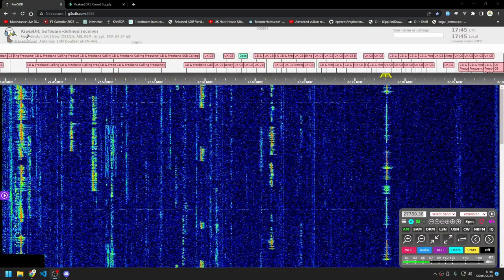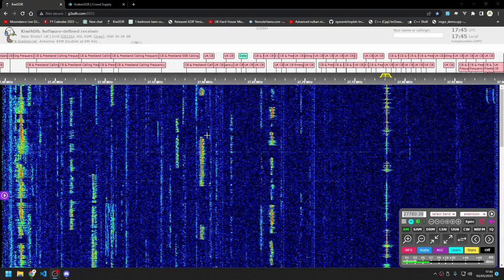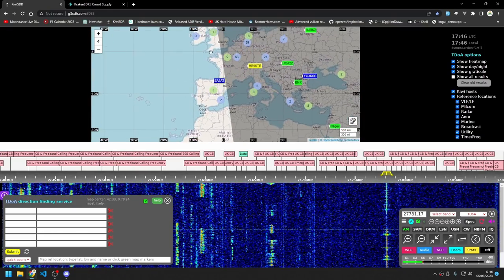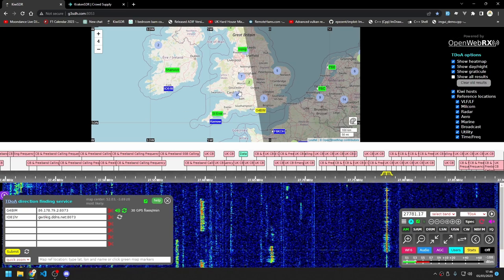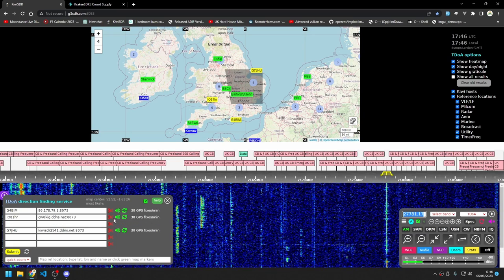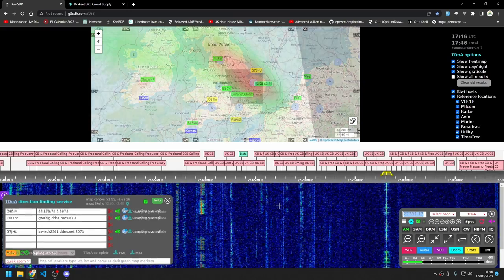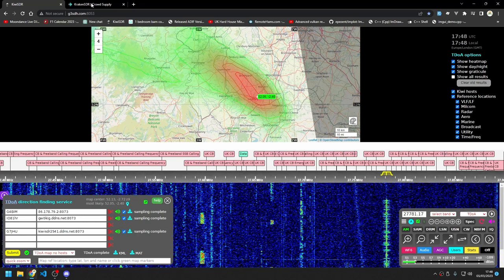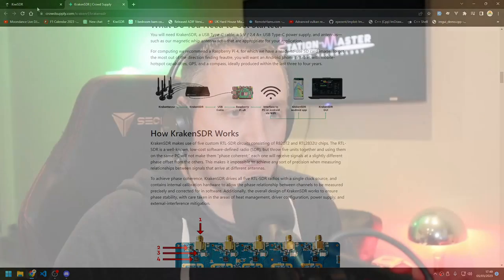HOW I tracked down this CB Radio Operator!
HOW to track down a CB Radio Operator using kiwi sdr

On this channel you'll find a mix of `how to` videos relating to HAM Radio Software as well as videos (or live streams) of me actually on `the air` on the Amateur Radio bands (mainly HF).